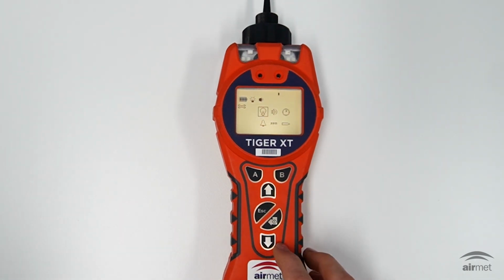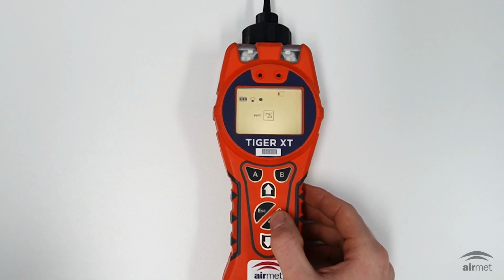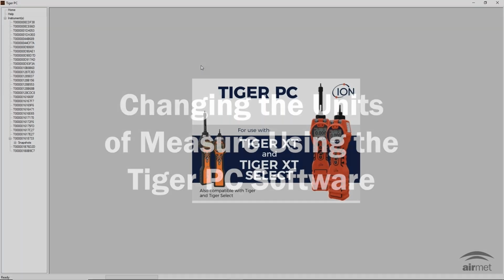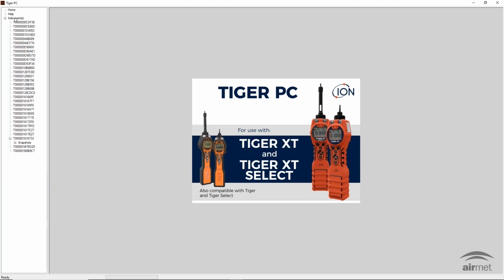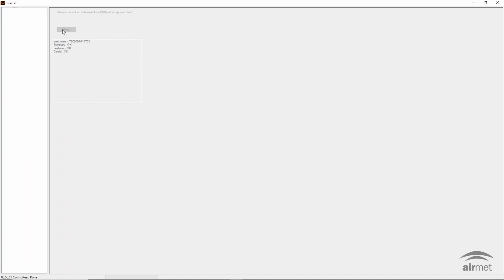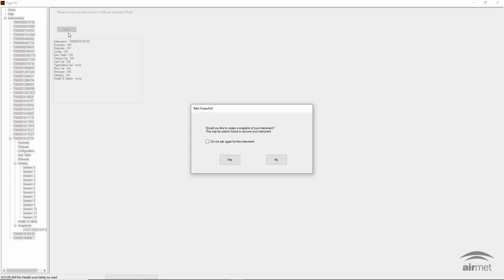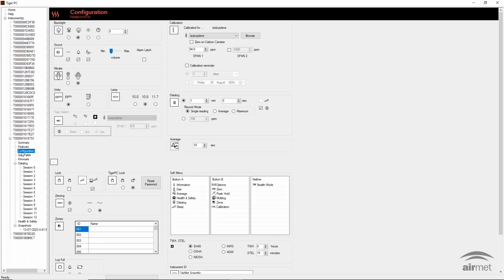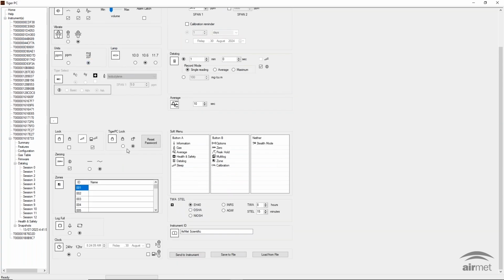How to Change the Units of Measure on the ION Science Tiger XT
The Tiger XT can display readings in a variety of measurement units including ppm (parts per million), mg/m3 (milligrams per cubic metre), and with the high sensitivity upgrade, ppb (parts per billion) and µg/m3 (micrograms per cubic metre). The default unit of measure is ppm. Depending on your application, you may wish to change the units of measure.

In this tutorial, we explain how to change the units of measure both directly on the Tiger XT and by using the Tiger PC software.

The ION Science Tiger XT is a handheld PID independently verified for speed, accuracy, and resistance to humidity and contamination through its patented Fence Electrode Technology. With a wide measurement range from 1 ppb to 20,000 ppm, the Tiger XT VOC gas detector is an incredibly versatile instrument that detects over 750 VOCs and toxic compounds.

The Tiger XT PID is ideal for detecting VOCs in a range of applications including:
* Landfill
* Wing tank entry
* Emergency response
* Environmental monitoring
* Soil contamination detection

Air-Met Scientific is a market leader in the supply, rental, service and engineering of industrial safety equipment and environmental monitoring solutions. With six office locations across Australia, Air-Met Scientific is equipped to provide you with the most effective monitoring equipment tailored to your specific needs. We back these solutions with an exemplary level of customer support through the provision of technical support and a commitment to providing customers with the most innovative and effective solutions on the market.

The ION Science Tiger XT VOC Gas Detector is available from Air-Met Scientific for sale and rental. Air-Met Scientific is also an authorised service centre for the ION Science range of gas detection equipment.